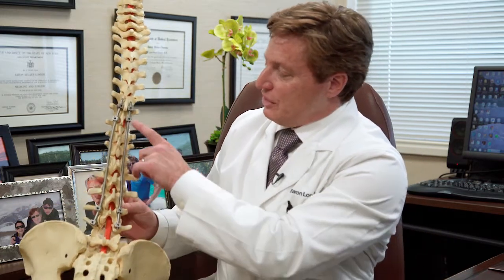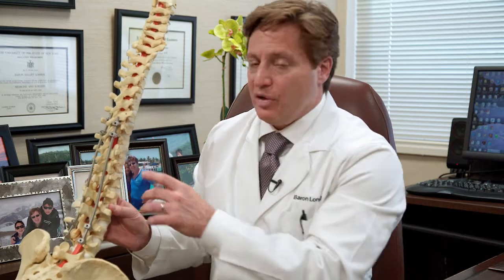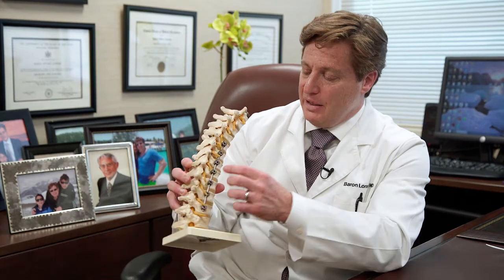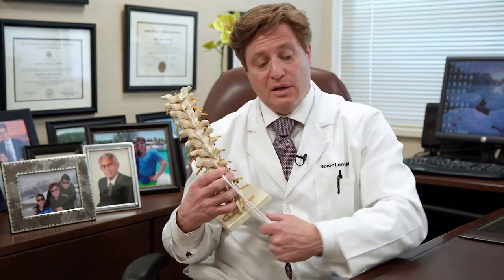Dr Lonner Clip 2a